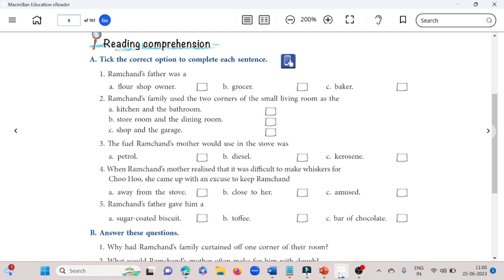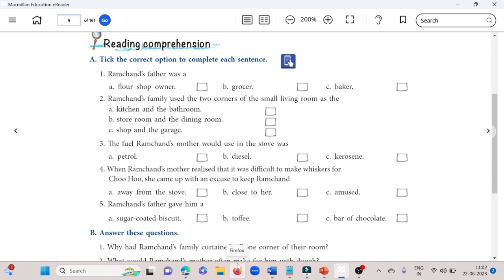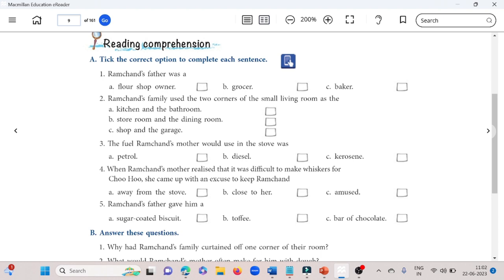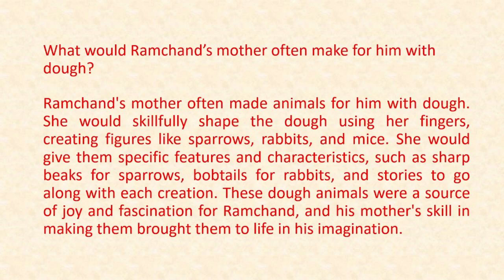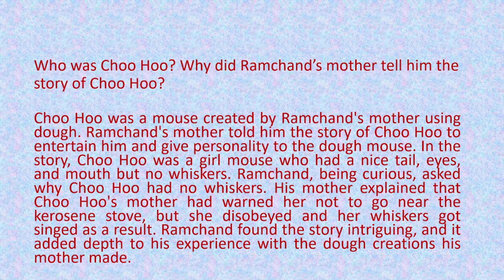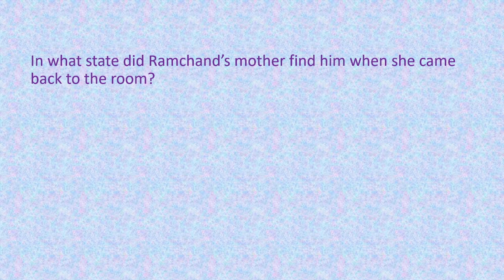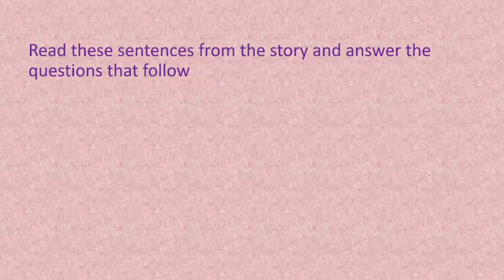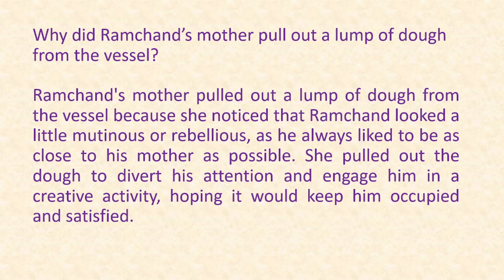'Class 6 The Most Beautiful Thing': Chapter 1 Q&A | Grade 6 English Rose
This video covers the Questions and Answers of the chapter "The Most Beautiful Thing".